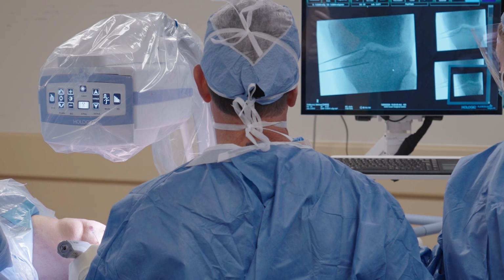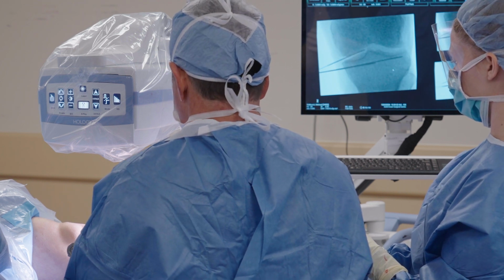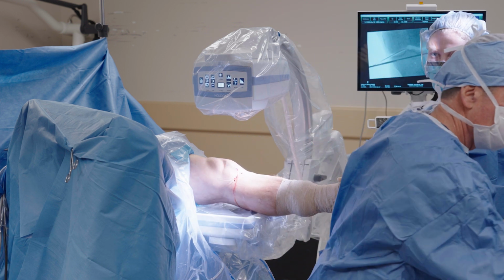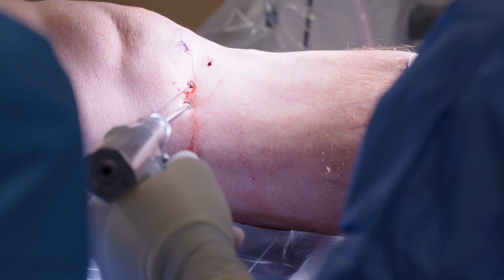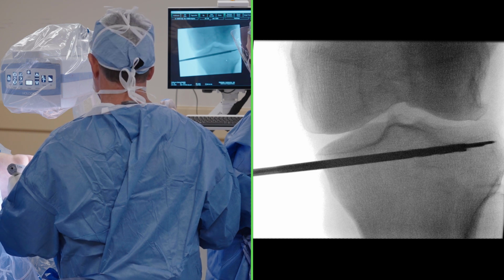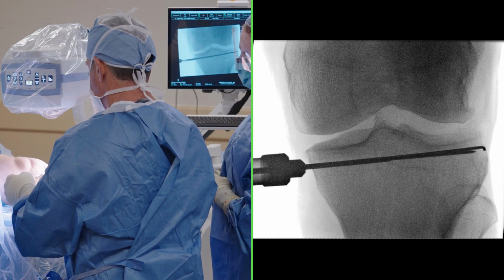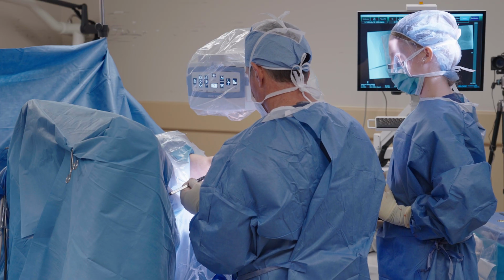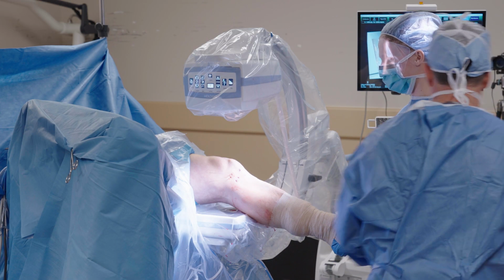The KneeBar Procedure